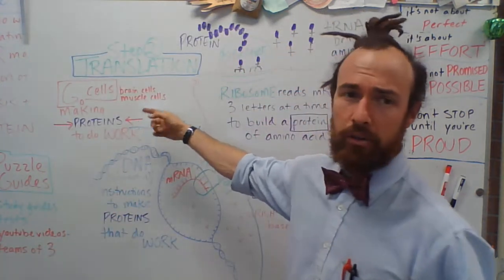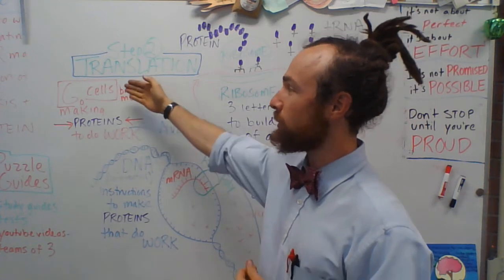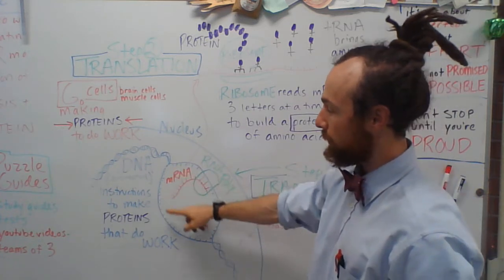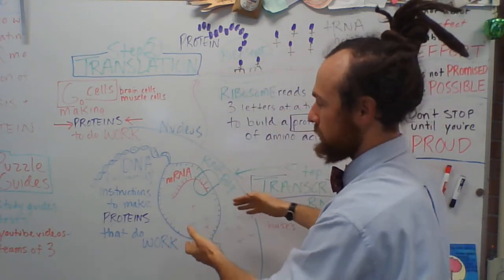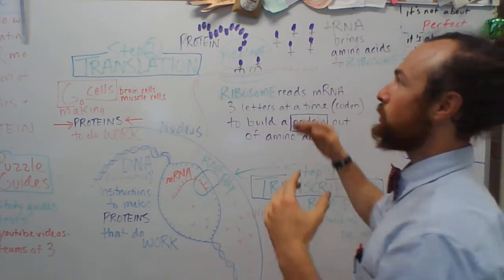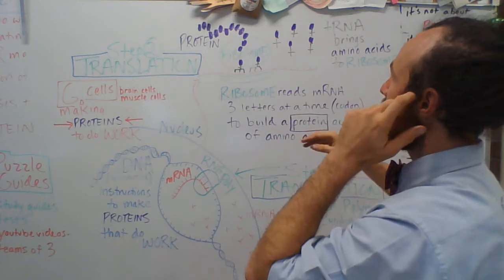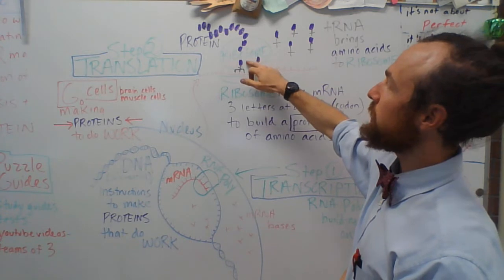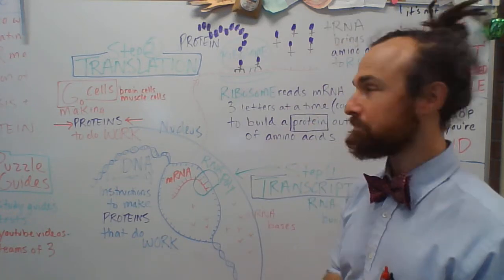Protein Synthesis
dna, mRNA, transcription translation, amino acids, rna polymerase, ribosome, tRNA, g0, nucleus, central dogma